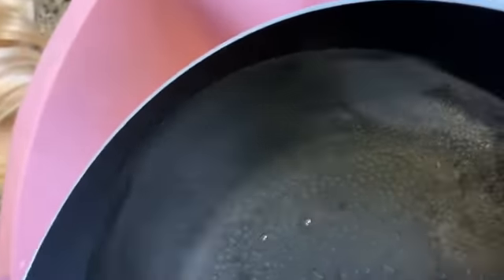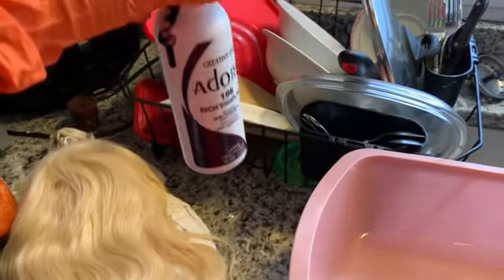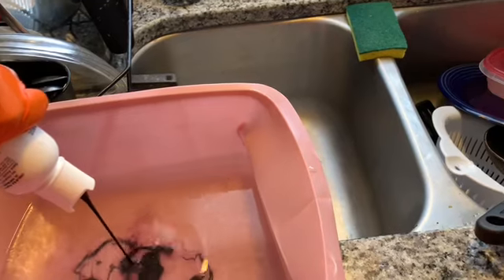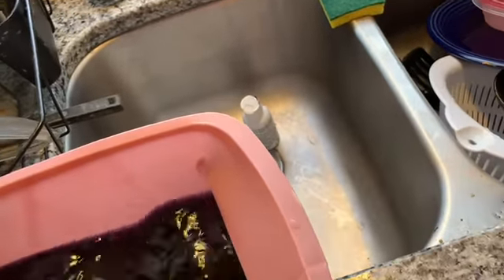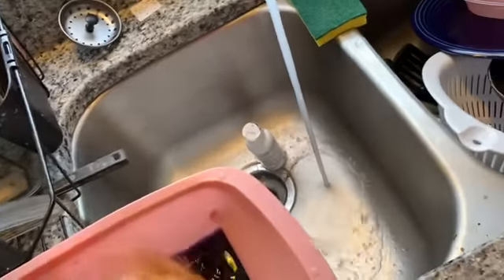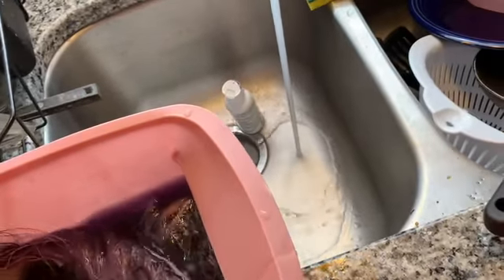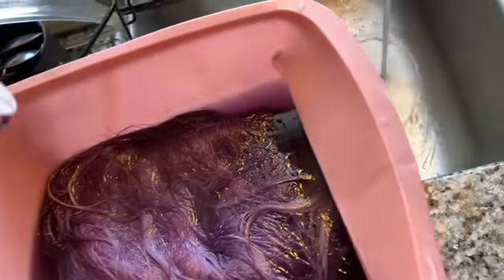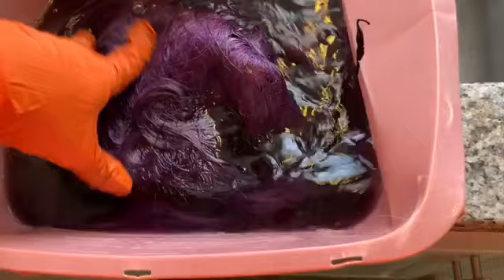How To Dye A 613 Wig Purple!!!!Bday Vibes!!!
Hey guys I had a ball on my birthday I wanted to share with you how I did my bday wig.